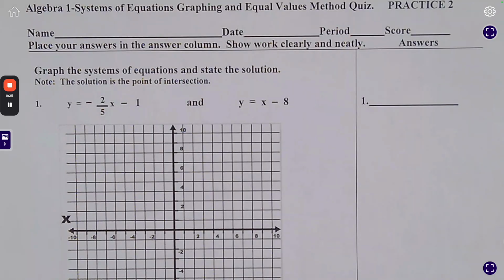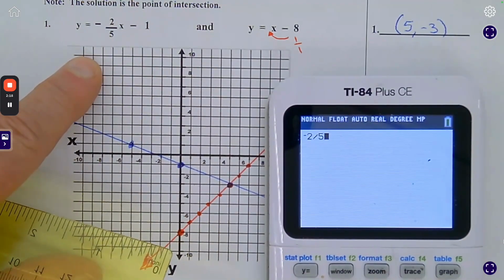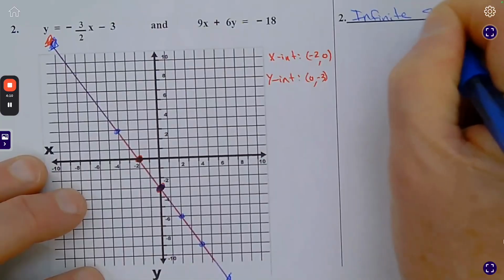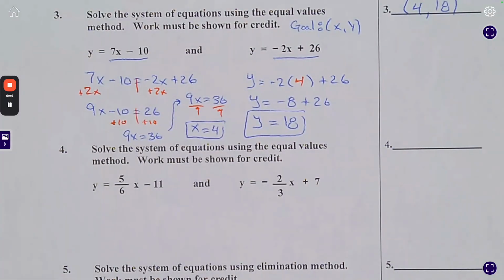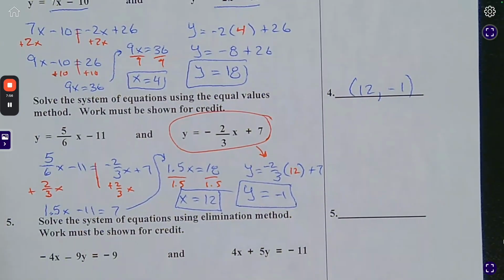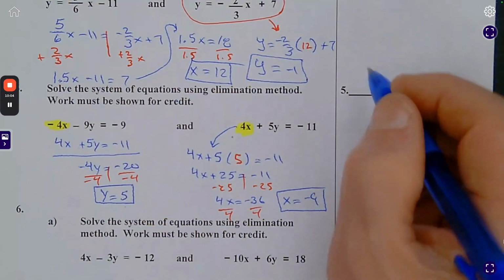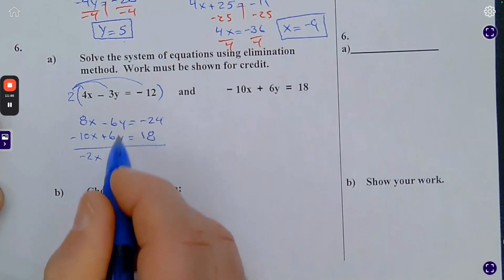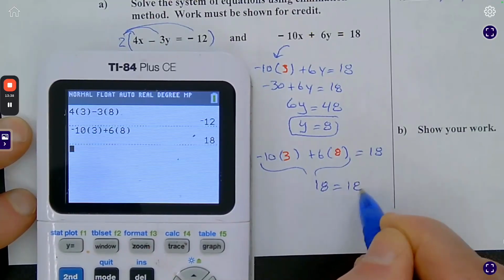Algebra 1 Systems of Equations Graphing and Equal Values Method Practice 2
Free Down loadable PDF with Answer Key Video to help with Systems of Linear Equations.  This video focuses on The Graphing Method, Equal Values Method and Elimination/Combination Method to solve a system of equations.    These skills are needed to be successful in Algebra 1.